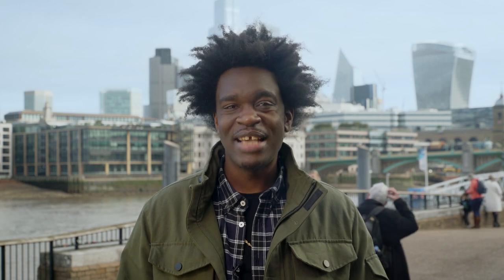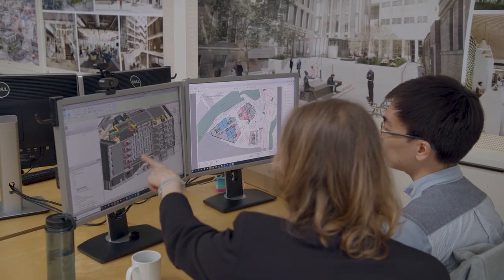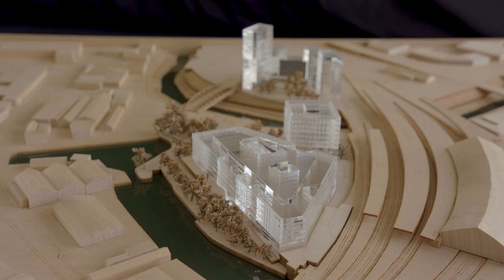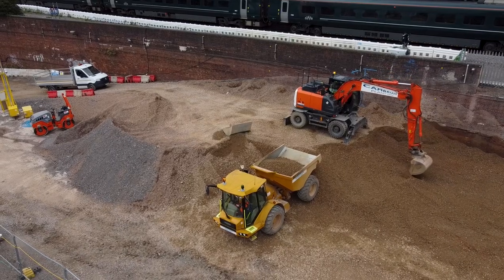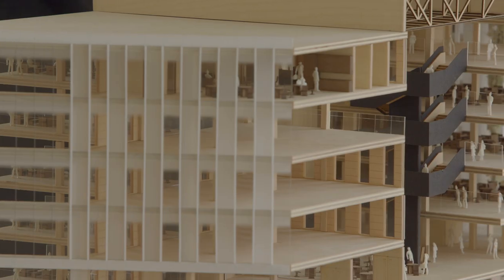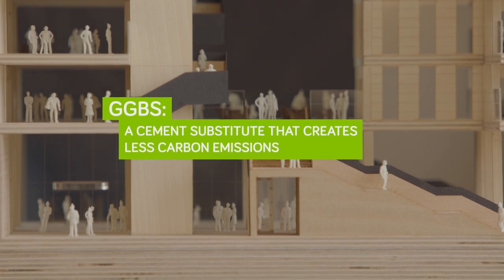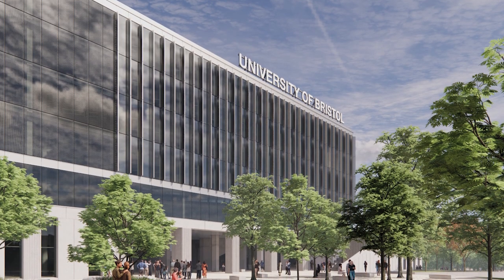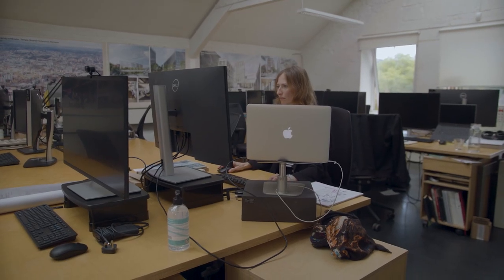RIBA Learning: University of Bristol’s new environmentally-friendly campus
Explore University of Bristol’s new environmentally-friendly campus with architect Anja Grossmann from Feilden Clegg Bradley Studios.

Special thanks and credit to Anja Grossmann and Feilden Clegg Bradley Studios, Lionheart, Mint Cake Productions, and Madeline Toy.

Discover our brand-new film for KS3 and KS4 students to explore climate change and the built environment. Featuring exemplary designs and architecture professionals, this film provides inspiration as to how we can tackle the climate crisis through design and innovation, so that together we can build a better, more sustainable future for us all.